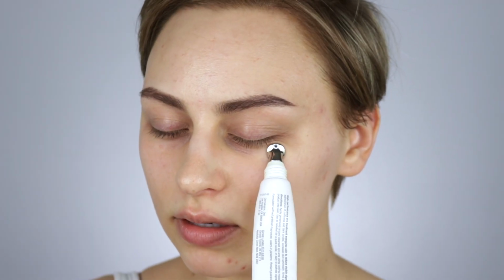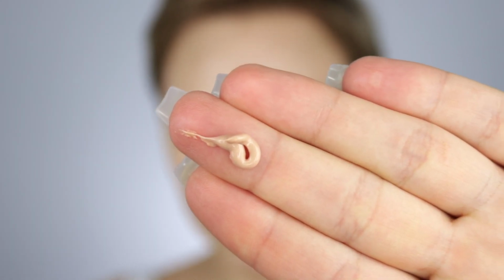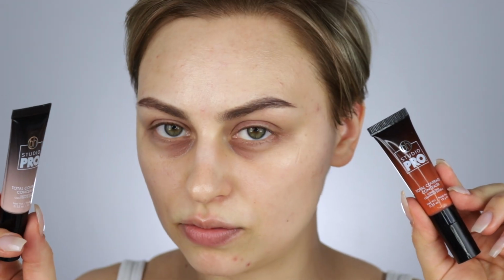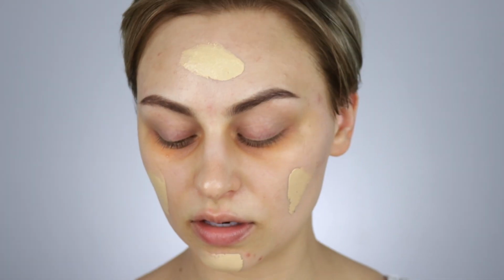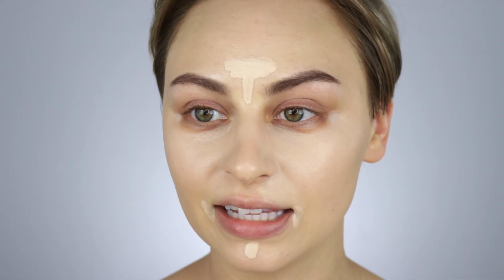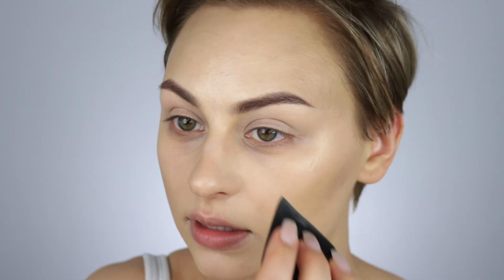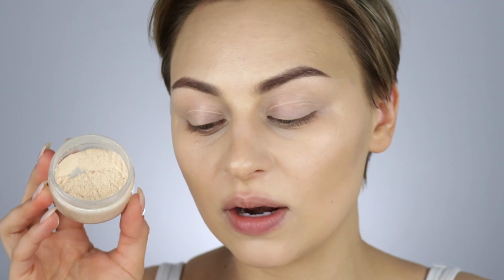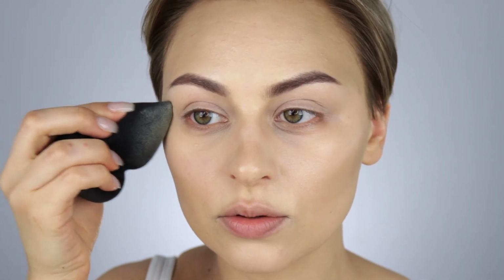How To Conceal Dark Circles Under Eyes | Alexandra Anele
Ok listen..dark circles. Sigh. Soooo many people deal with dark circles.. but it can be really hard to get rid of them!

Today i'm going to show you how I color correct, conceal and brighten my dark under eye circles! This video is perfect for beginners - and if you have pale skin like myself!

I'm also going to share and review my favorite products for hydrating my under eyes and making sure I totally get rid of the appearance of my dark circles!

Please share your tips and tricks for covering dark circles in the comments!

💰EBATES How I Get Money back when I Shop Online: In order to get Cash Back you have to shop through the Ebates website

Kat Von D Beauty Lock-It Brightening Powders
(I this they've been discontinued...)

Loving Tan
CODE: VanityA - Free mit